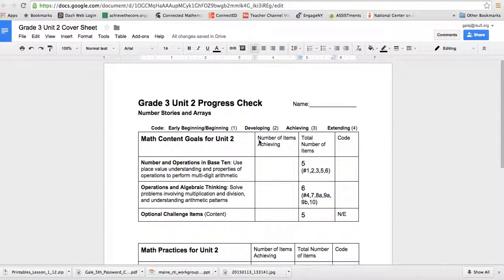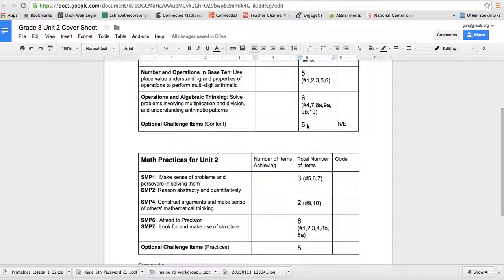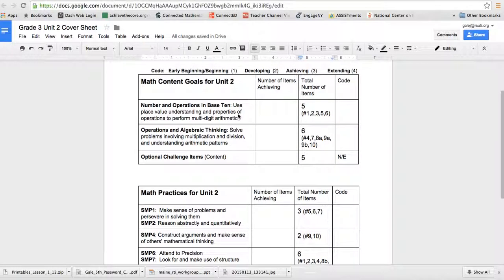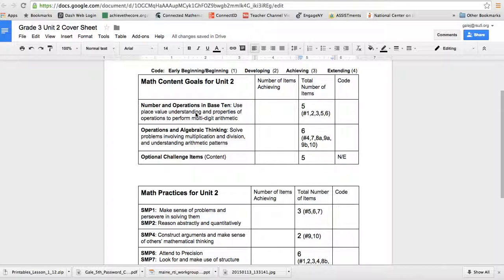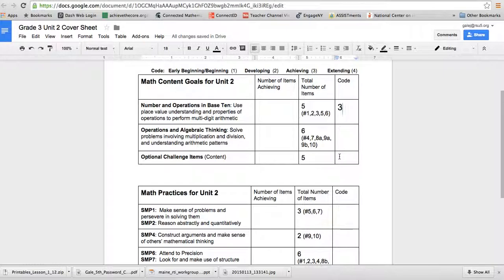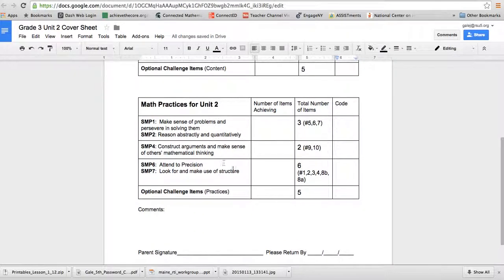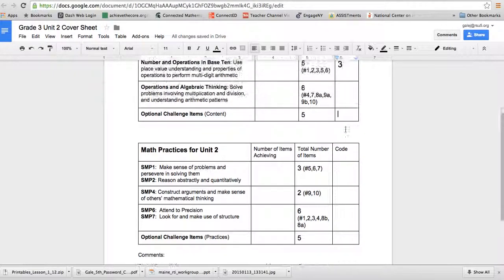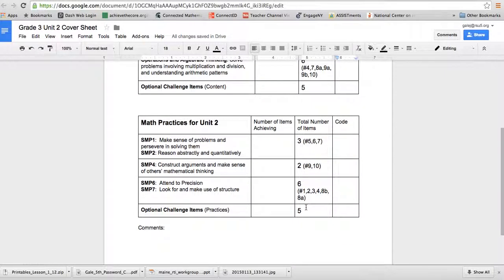Scoring Challenge Assessment on Cover Sheet